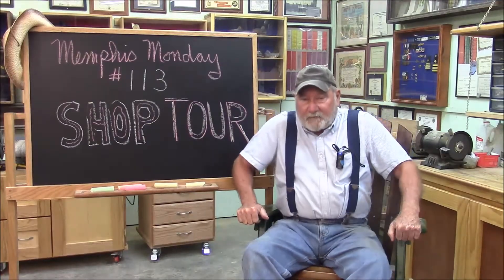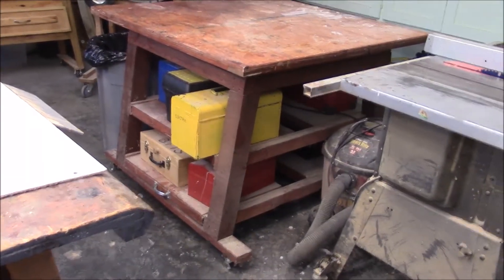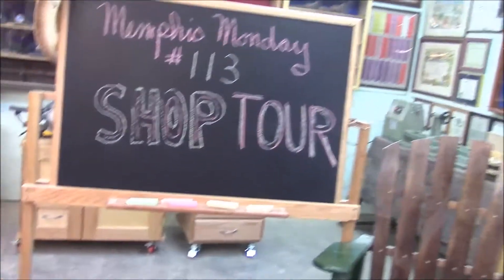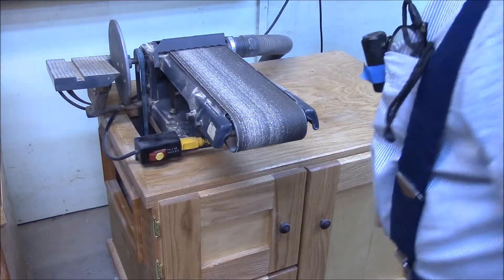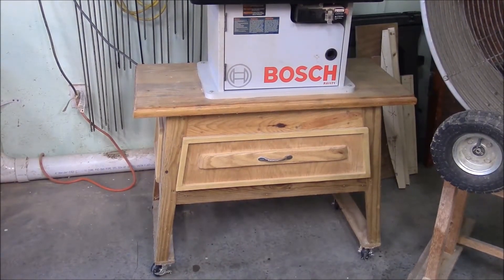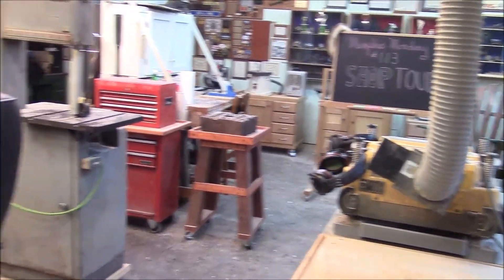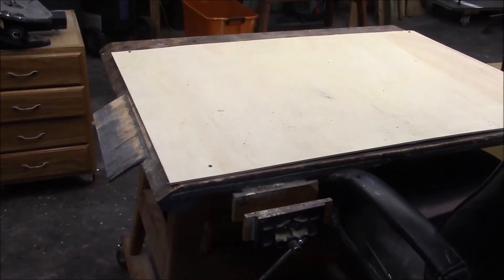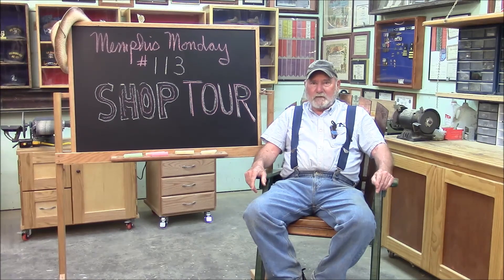113 Shop Tour for 2017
A little late on this year's shop tour, but I wanted to get it in before we started hot and heavy on our work.  We made a lot of progress on upgrading our cabinetry, and now we are down to only a few more suspect pieces to replace.  However, it will be later in the year before we get to them (probably), as we have several promised projects on the agenda.